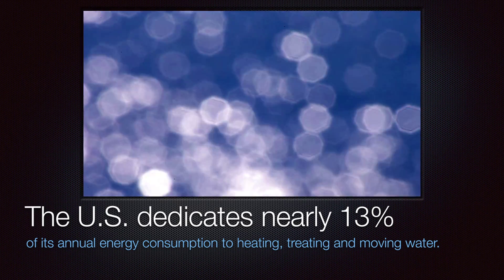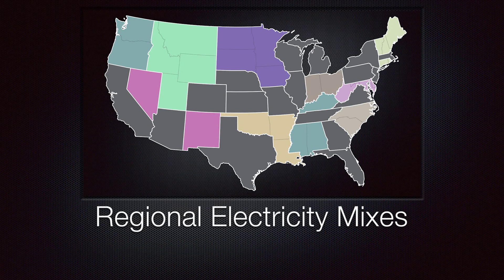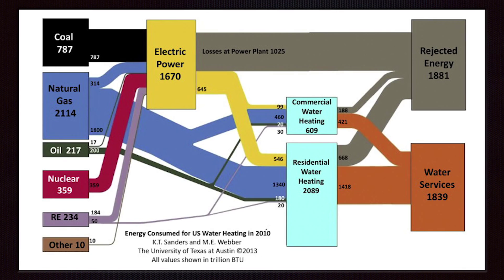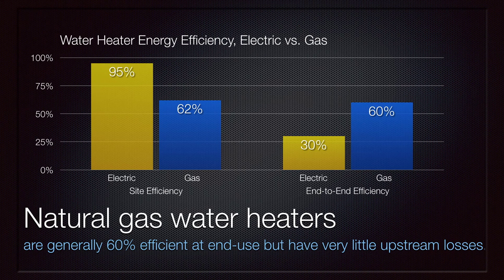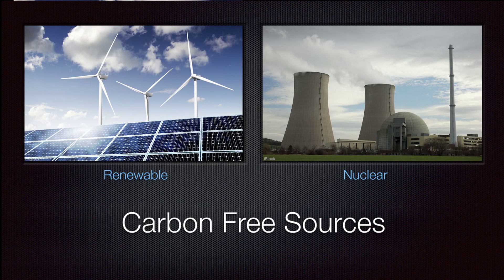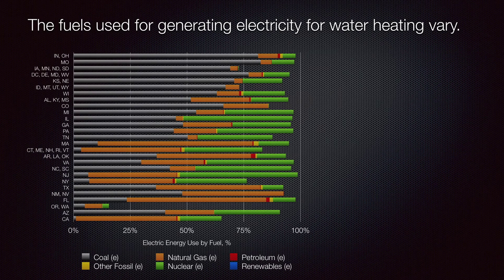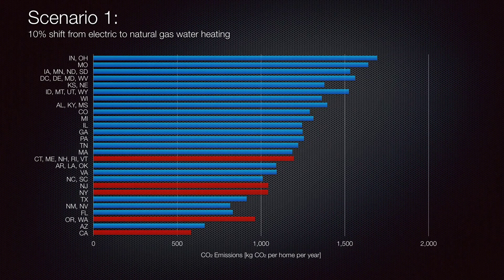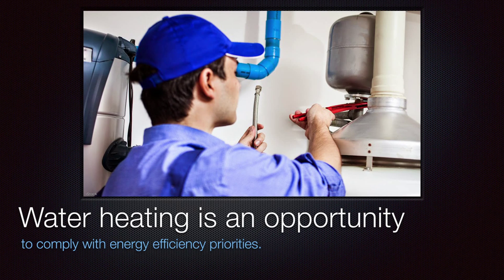Evaluating the Energy and CO2 Emissions Impacts of Shifts in US Water Heating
This video abstract is based on the journal paper, "Evaluating the energy and CO2 emissions impacts of shifts in residential water heating in the United States", by Kelly T. Sanders and Michael E. Webber and published in Energy.  The results suggest that federal energy factor metrics, which ignore upstream losses in power generation, are insufficient in informing consumers about the energy performance of residential end use appliances.